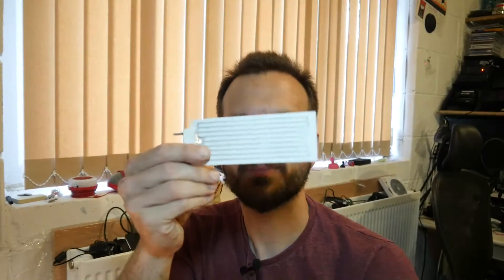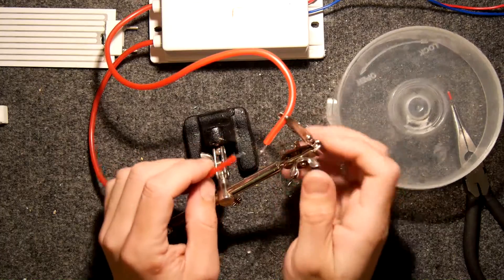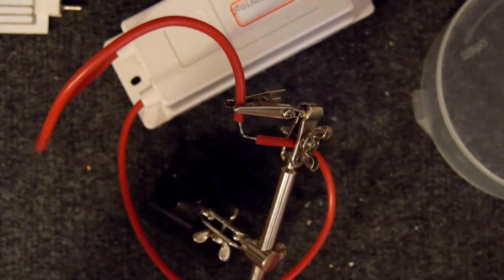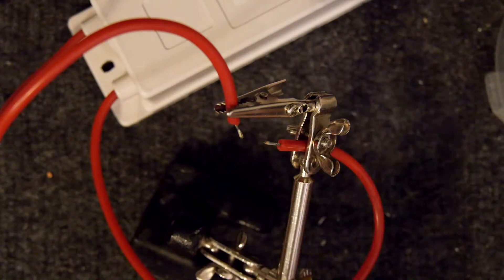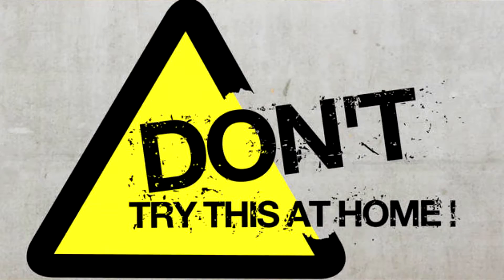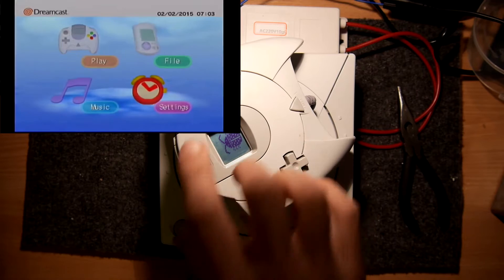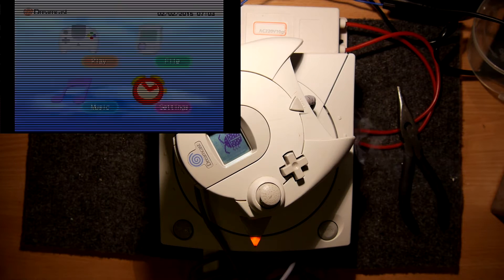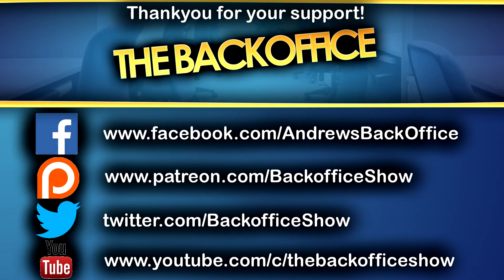SEGA Dreamcast vs 15000 volts!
Do NOT try this at home kids! This is a video on how to apply effects rather than actually damage working hardware.

Interestingly, this was one of the original SEGA UK Launch Dreamcast units.

Incidentally the application of high voltage high impedance to electronics is usually pretty unspectacular as sensitive electronics are likely to be damaged internally merely from the high voltages.

On the contrary to this, applying high current (at any reasonable voltage) may yield more interesting features such as blown tracking and components.

Look out for the followup of how to achieve the same effects using video editing tools that are readily available and parts you can buy from your local hardware store. Don't be a stranger, please click here for updates